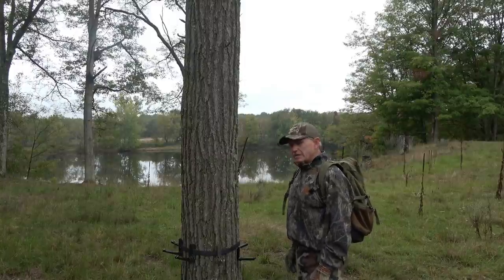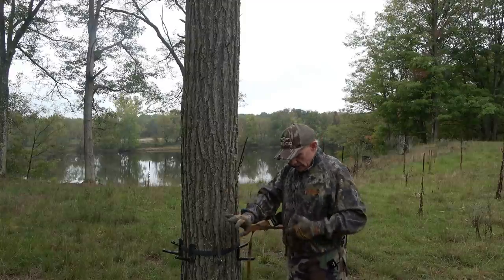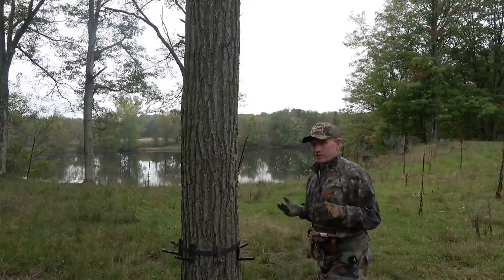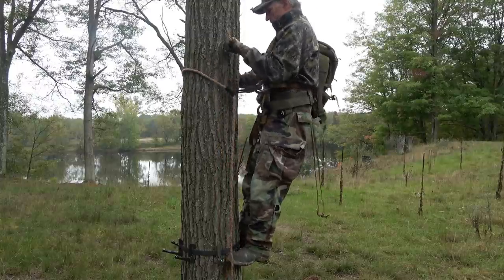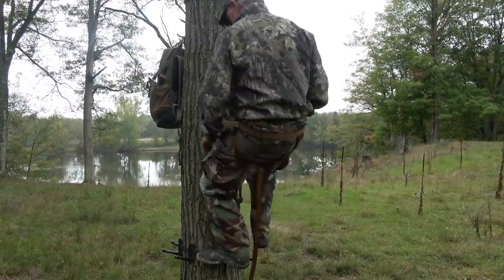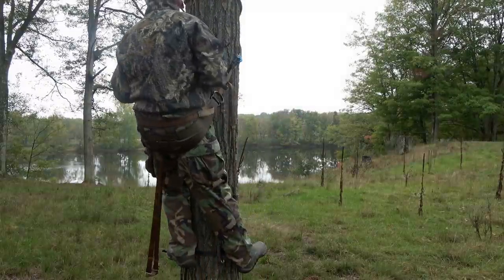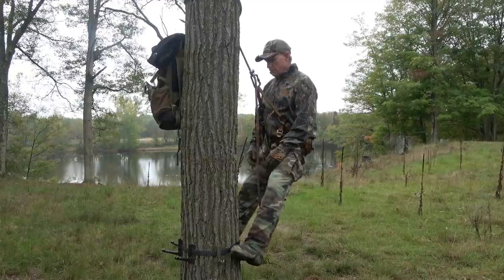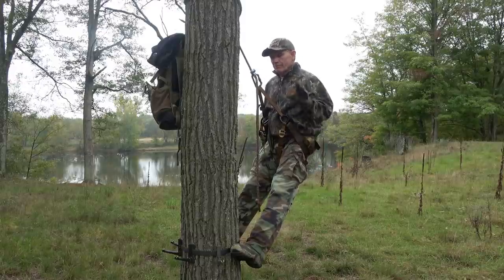37. Walking and climbing in a 2 panel saddle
John explains the best way to wear a 2 panel saddle for the walk in or walk out. He also covers wearing it up the tree.